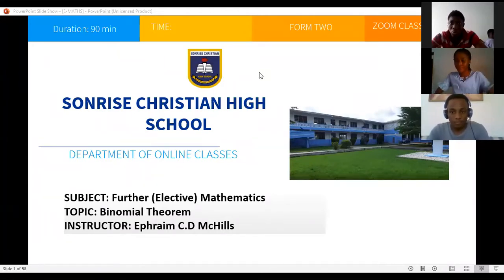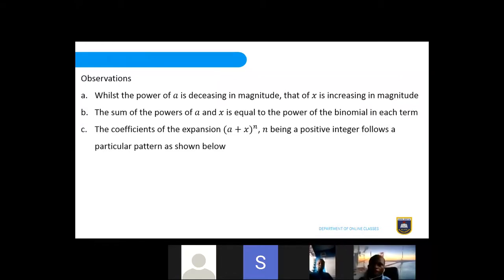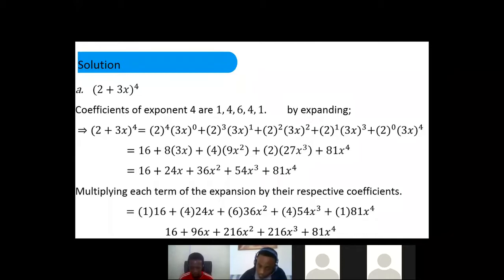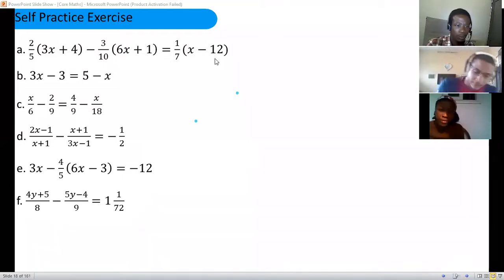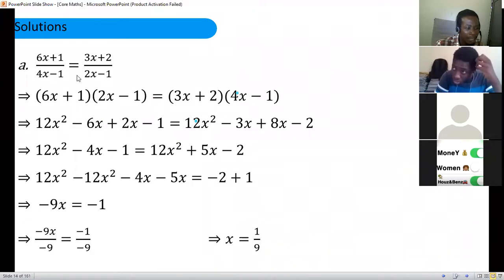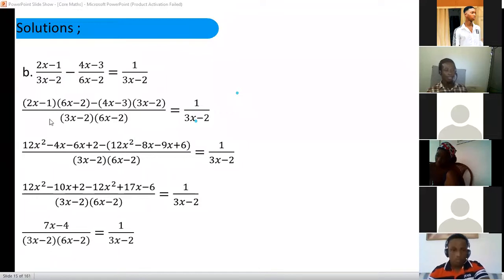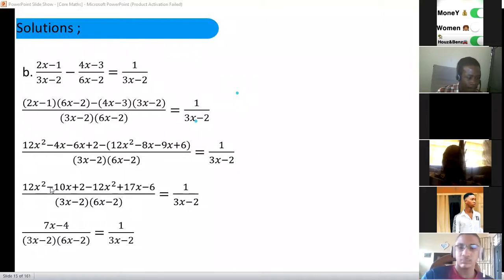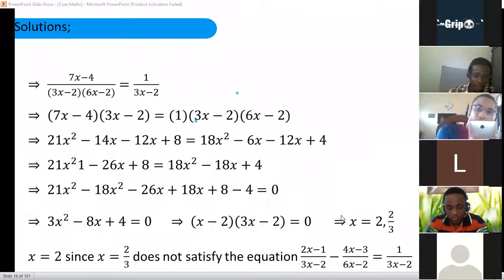Zoom Online Classes - Sonrise High: Binomial Theorem 2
Instructor: Ephraim C.M Dzidzor
Course: Science, Business and G. Art F1
Subject: Elective Mathematics
Topic: Binomial Theorem 2